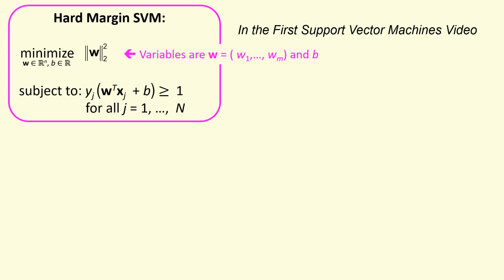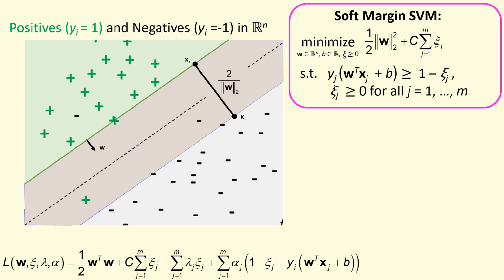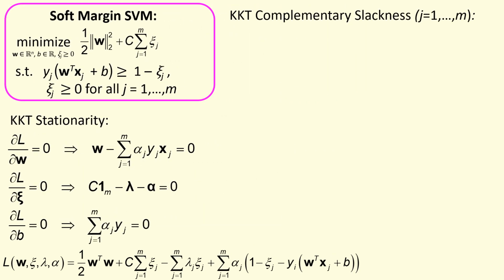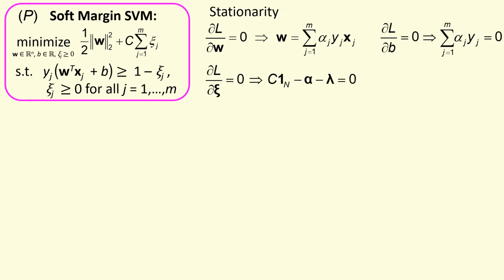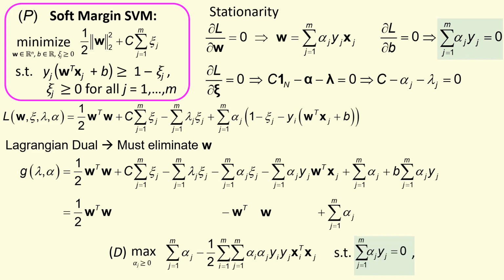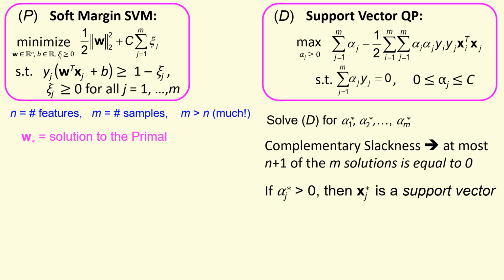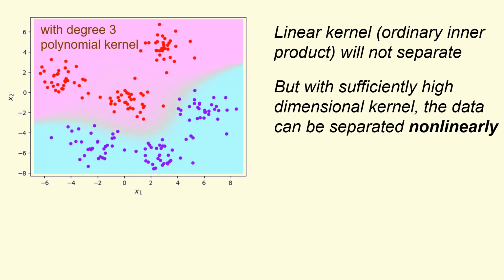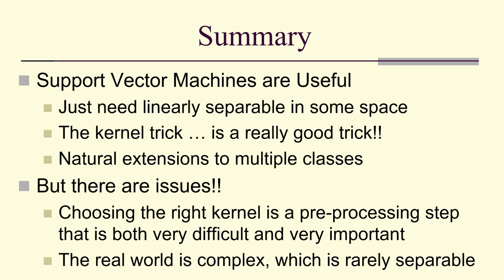APM8-5: The Kernel Trick for Support Vector Machines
The kernel trick is combined with the Dual program of the Support Vector Machine, as this video explains.